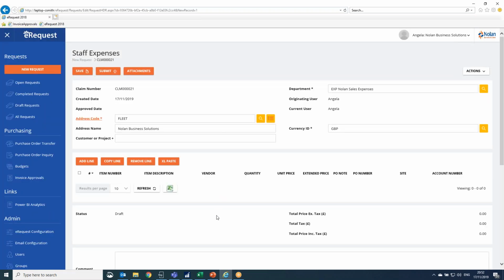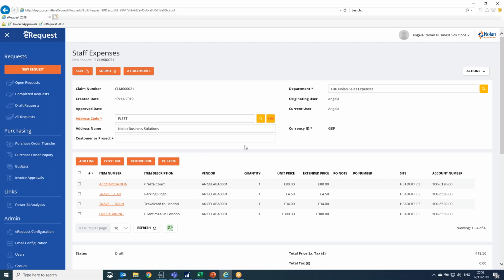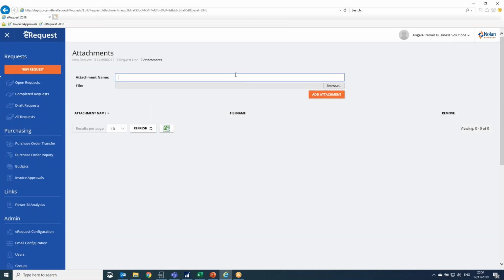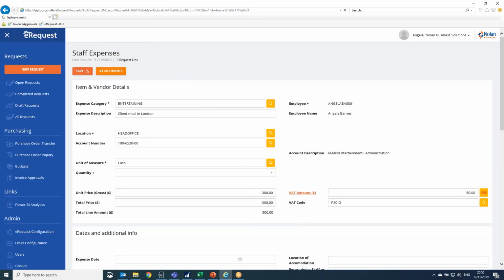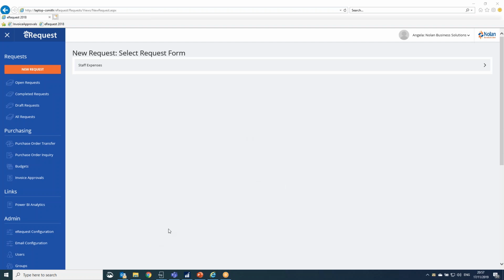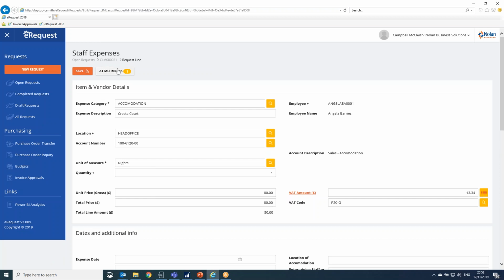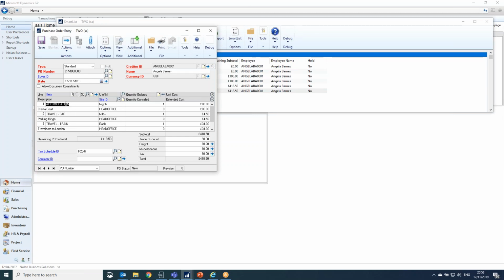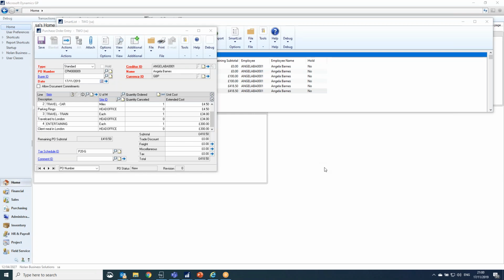Nolan Business Solutions eRequest Copy Paste and Document Attach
Our Technical Director, Colin Smith, demonstrates our document attach feature which is now available for our eRequest module for Microsoft Dynamics GP.

eRequest is a web-based procurement solution that works seamlessly with Microsoft Dynamics GP for complete spend control.
Our requisitions solution can help your business with traditional purchasing procedures without incurring additional financial overhead or administrative burdens.